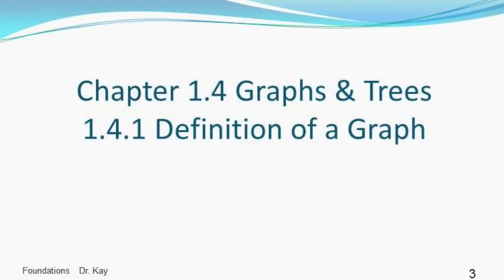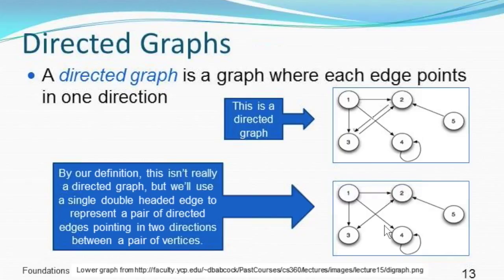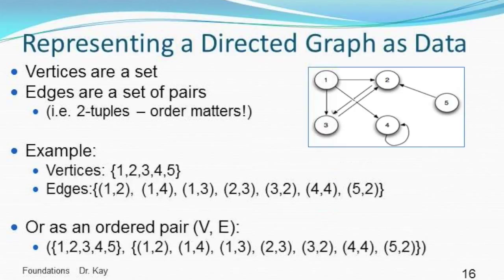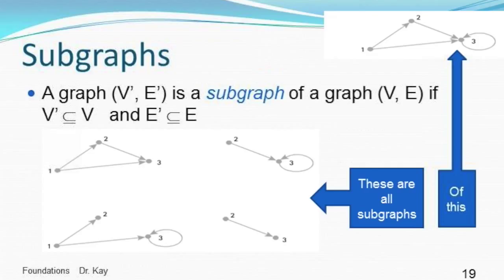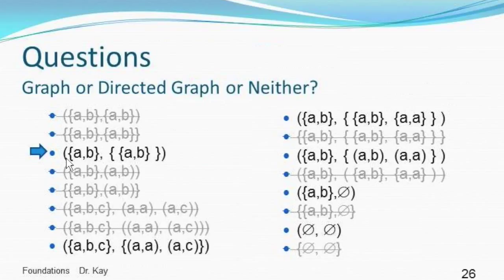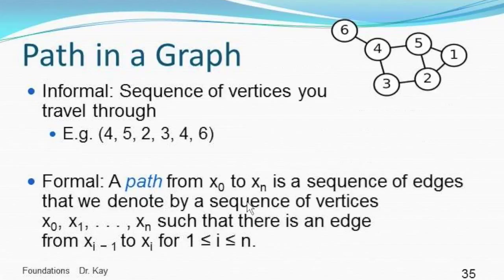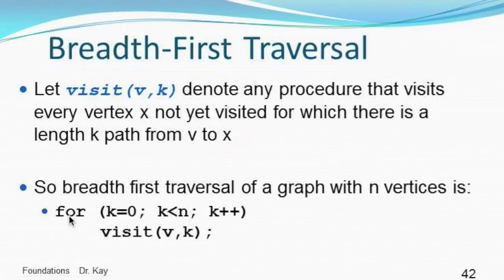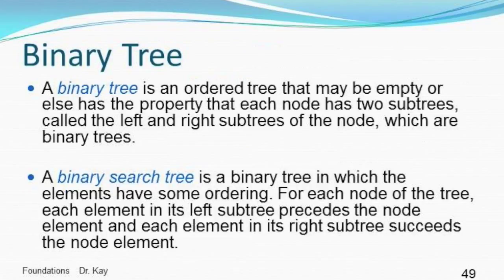04 discrete review chapter1 4